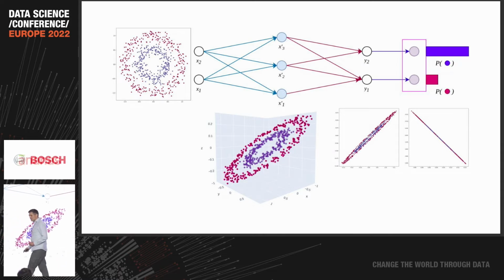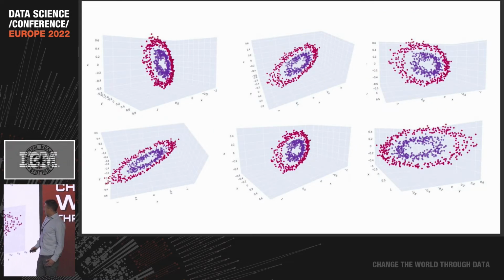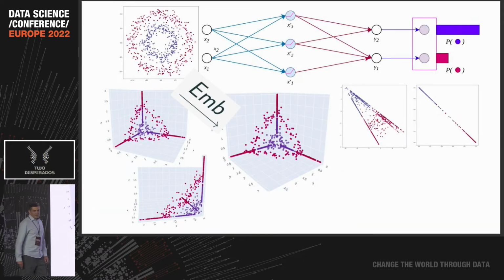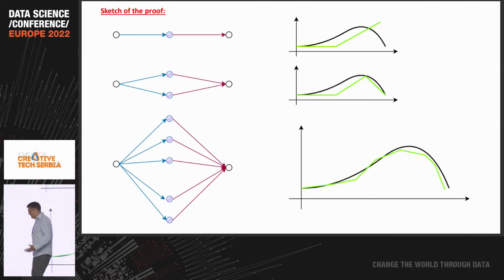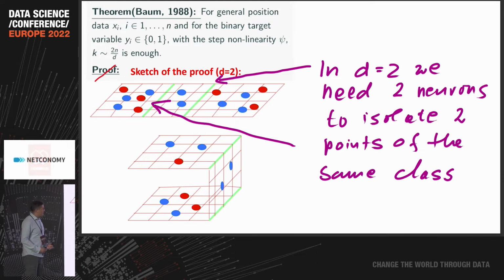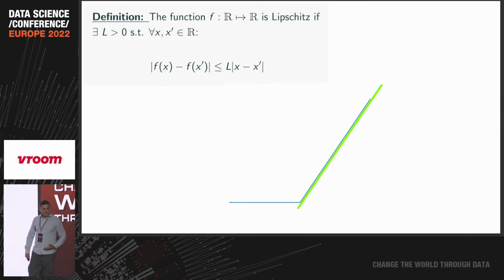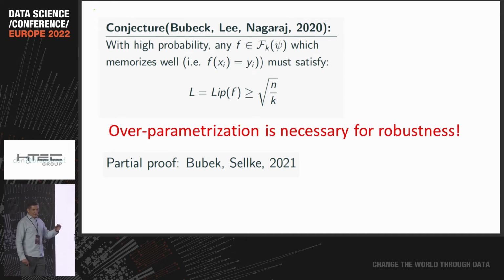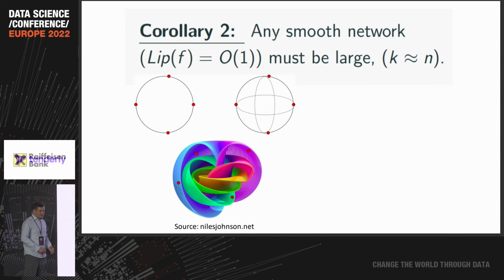Towards the Universal Law of Robustness for Deep Neural Networks | Luka Nenadović | DSC Europe 2022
He presented some recent fundamental developments in understanding how neural networks work, in particular why the overparametrized models with the billions or even trilions of parameters perform so well even in cases when the number of parameters outnumbers the number of training samples, contrary to classical machine learning paradigm. He presented the BLN Conjecture (2020) and demonstrate few extreme cases of Bubeck-Sellke Theorem (2021). In order to illustrate highly technical theorem and it's proof he used an original pictorial approach to represent the behaviour of neural networks from the point of view of the higher-dimensional geometry .

This speech by Luka Nenadovic was held on November 18 at Data Science Conference Europe 2022 in person in Belgrade.